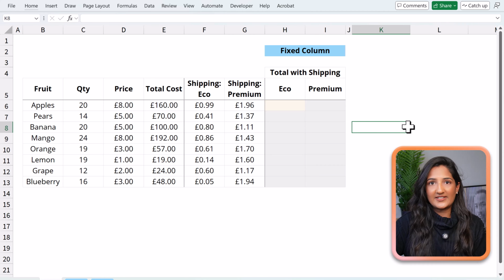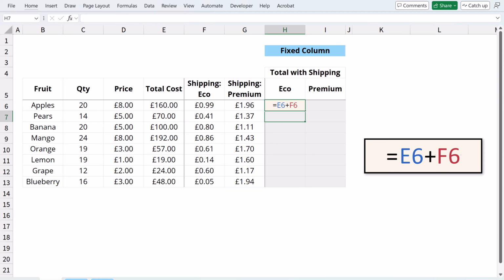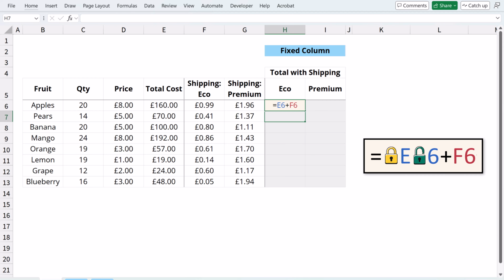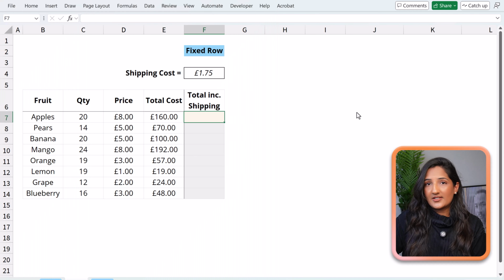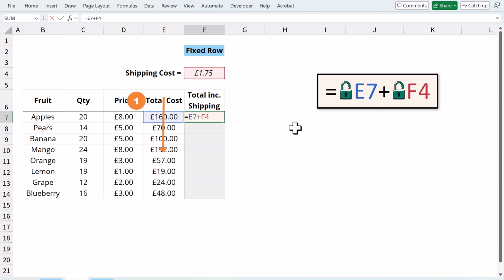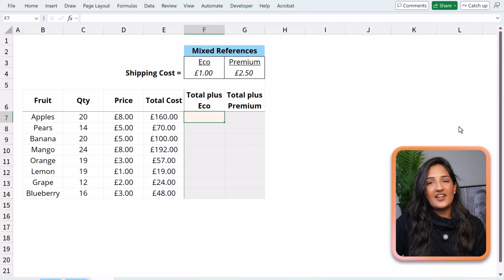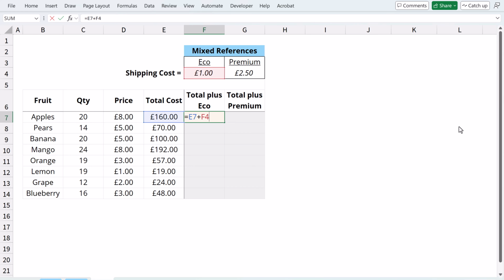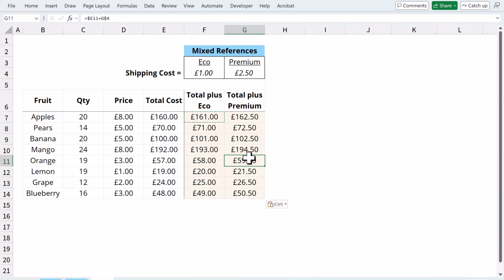Must Know Trick To Write Formulas That Scale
Ever copied an Excel formula only to watch it break completely? You're not alone. The secret to controlling exactly what happens when you copy formulas lies in understanding absolute and relative cell references.

This is one of those foundational Excel skills that separates beginners from confident users. Once you understand how cell references work, you'll stop fighting Excel and start making it work for you.